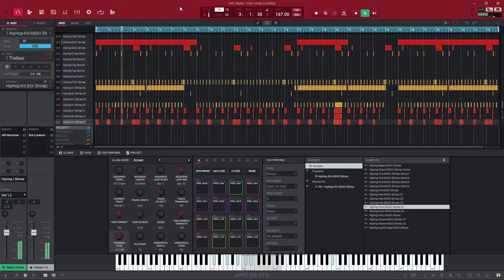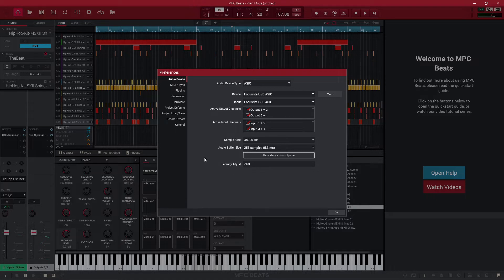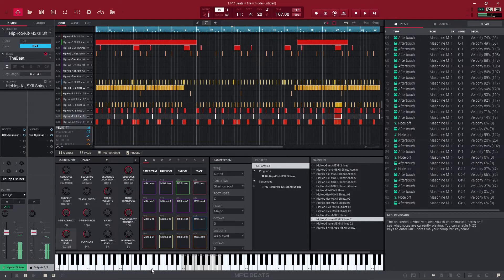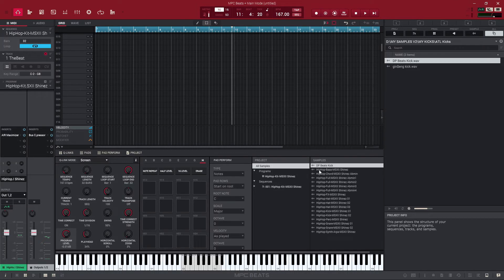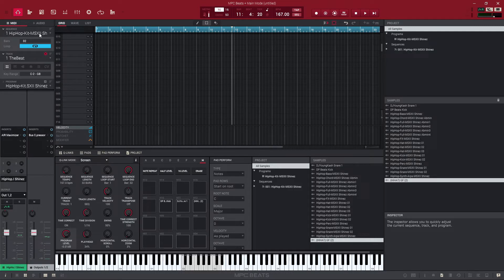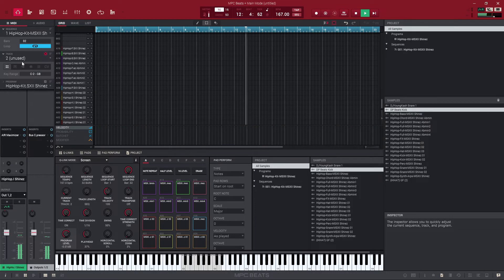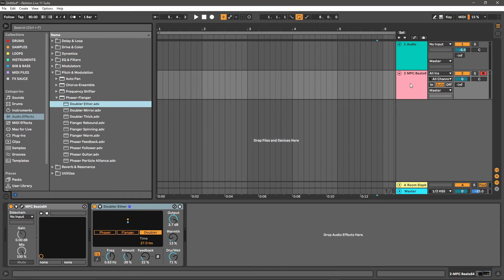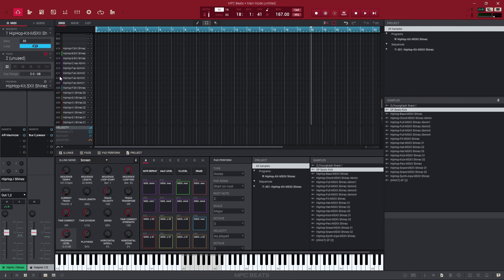MPC Beats 2.11 Tutorial: Setup, Features & Integration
🎛️ Unlock the Full Potential of MPC Beats 2.11

In this comprehensive tutorial, we delve into the latest features of Akai's MPC Beats 2.11, a free and professional beat-making software suitable for both beginners and seasoned producers. We'll address frequently asked questions, guide you through project setup—including MIDI keyboard and controller integration—and explore the enhanced file manager. Additionally, we'll demonstrate how to seamlessly integrate MPC Beats with Ableton Live 11 for a dynamic production workflow.

🔍 Key Topics Covered:
Project Setup: Learn how to configure your MIDI keyboards and controllers for optimal performance.
File Manager Deep Dive: Navigate and manage your samples and projects efficiently.
MIDI Controller Recommendation: Discover why the MPK Mini is an excellent choice for MPC Beats users.
Integration with Ableton Live 11: Explore how MPC Beats functions as a plugin within Ableton Live, enhancing your production capabilities.

Have questions or want to share your own experiences with MPC Beats 2.11?